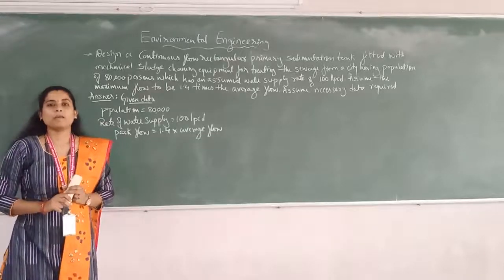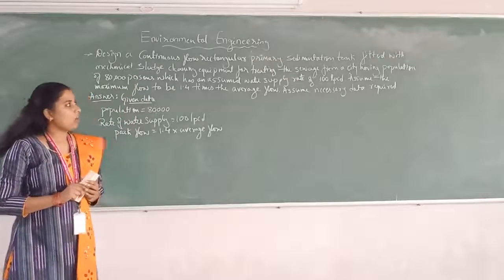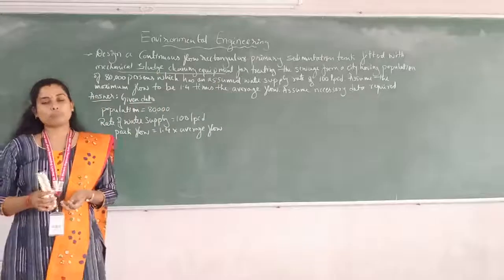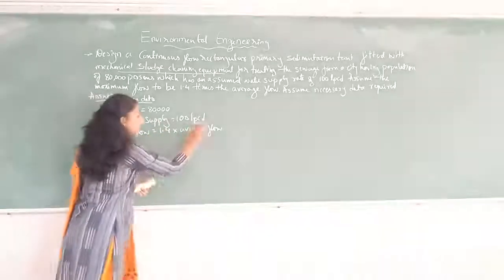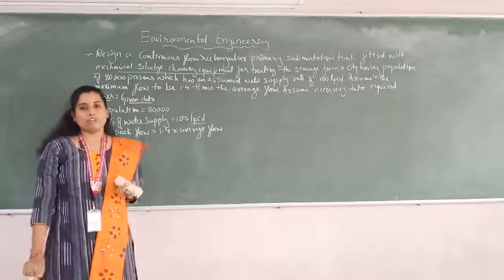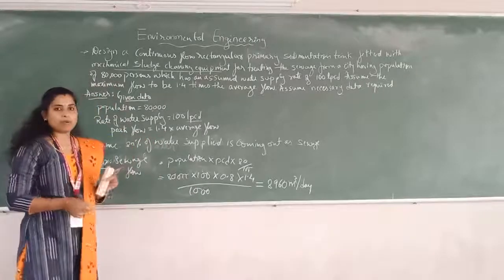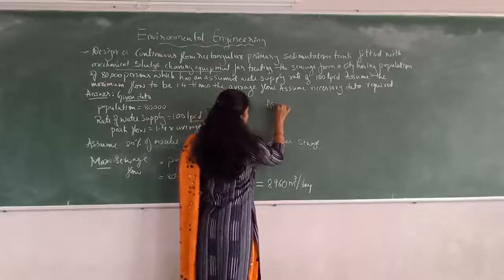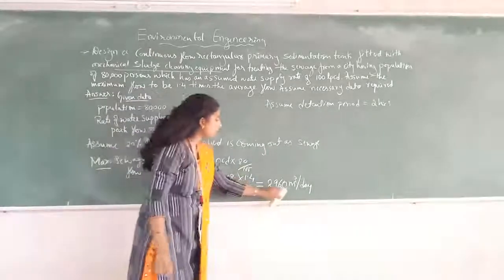Design on Sedimentation Tank